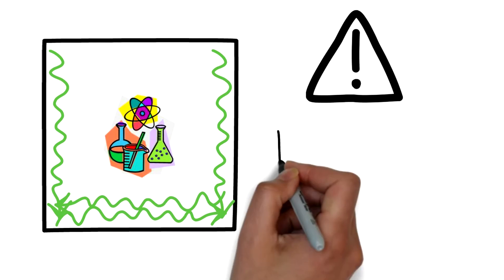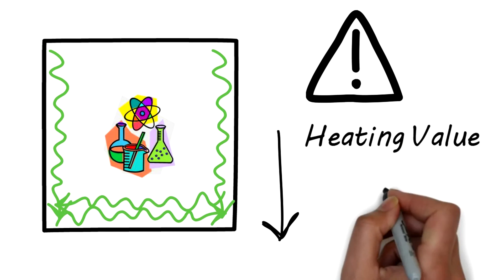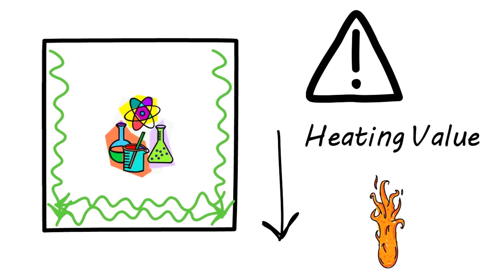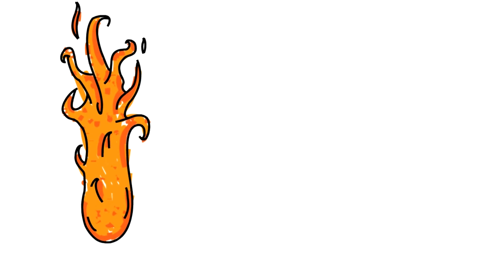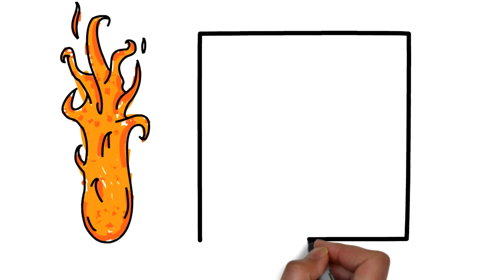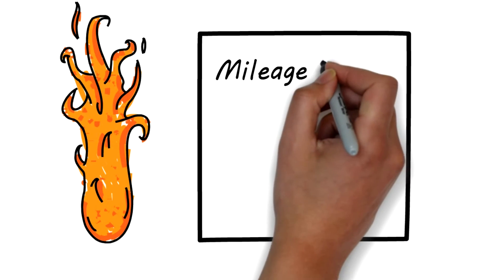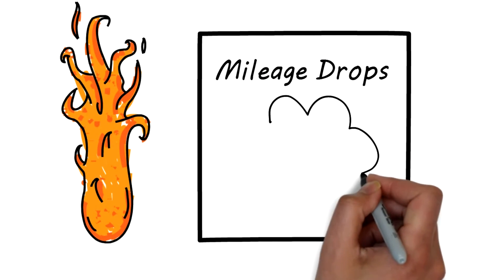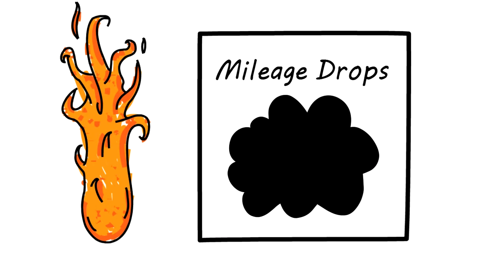Diesel Fuel Storage and Contamination Issues - A Whiteboard presentation by Bell Performance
Learn about issues surrounding diesel fuel storage and how to prevent diesel fuel contamination.